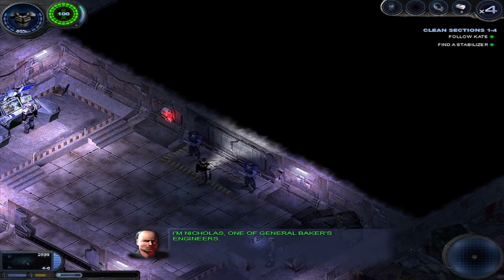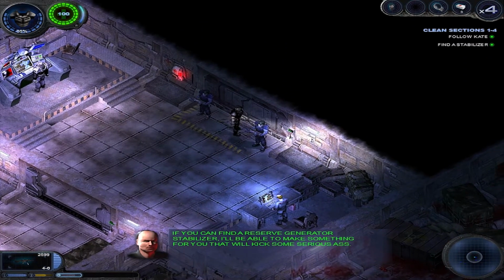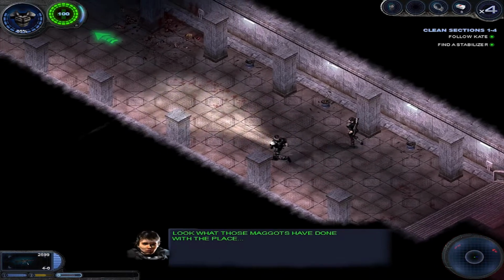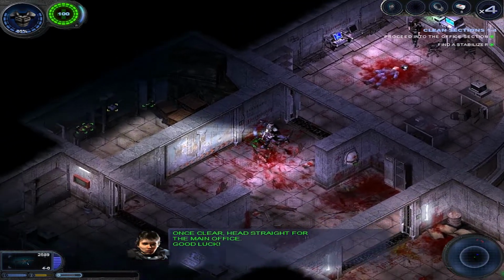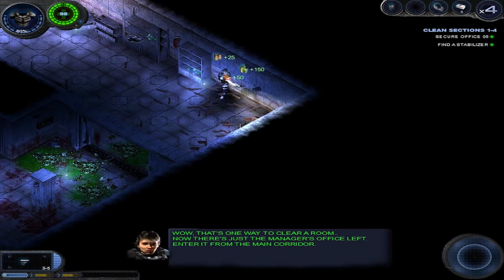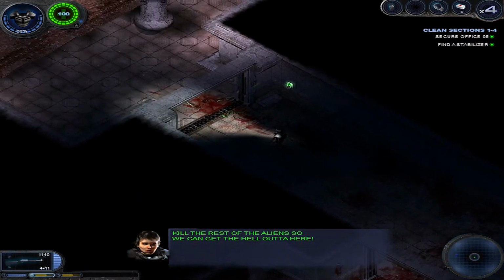Alien shooter part 2 Lv 3 tutorial ,hidden places full gameplay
Kunal Sharma i.g. i.d.